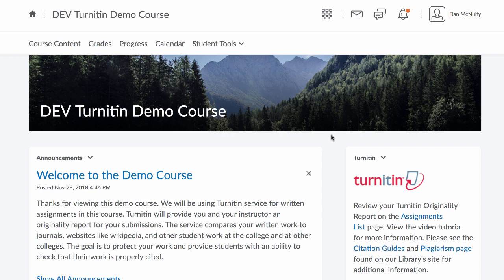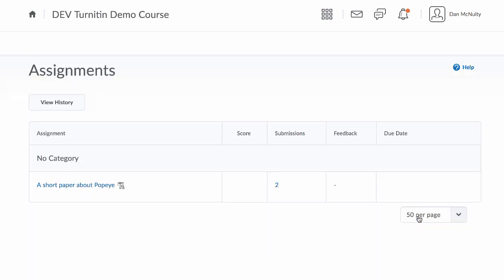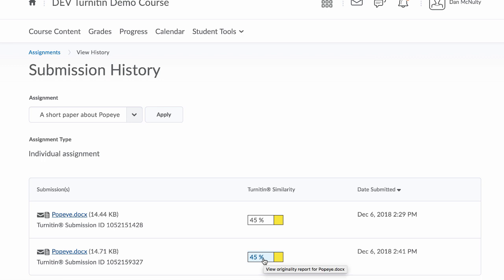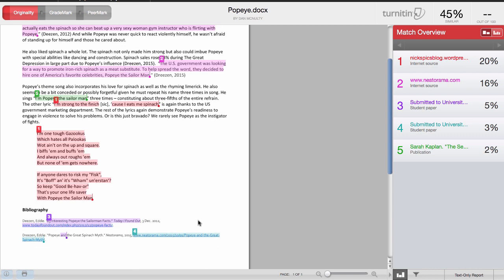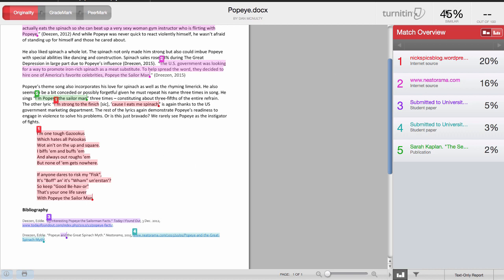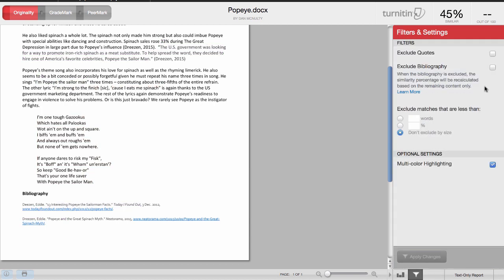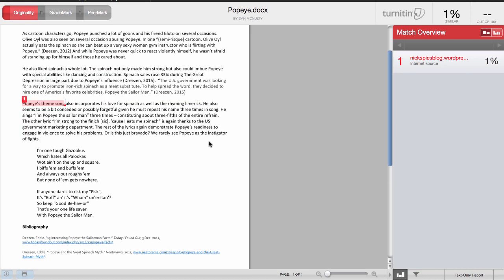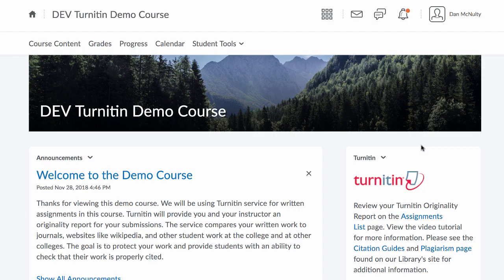Turnitin Similarity Score Report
How to view a Turnitin Similarity Score Report as a student in Talon